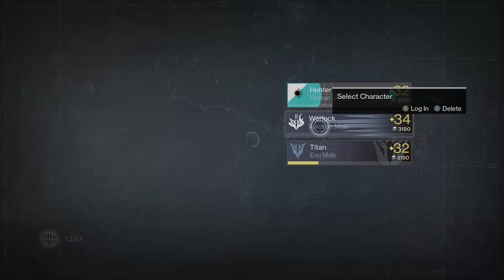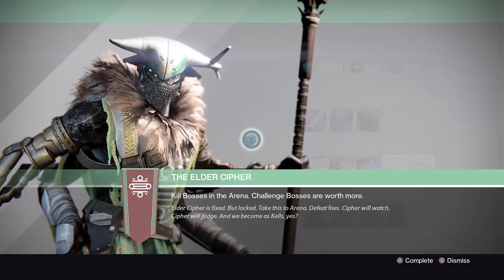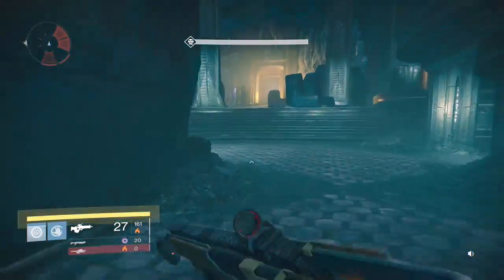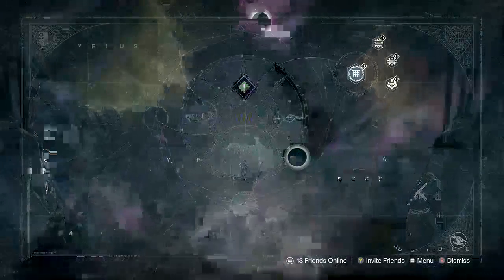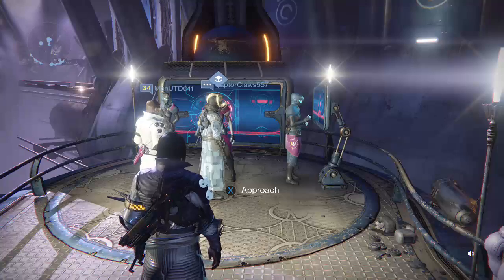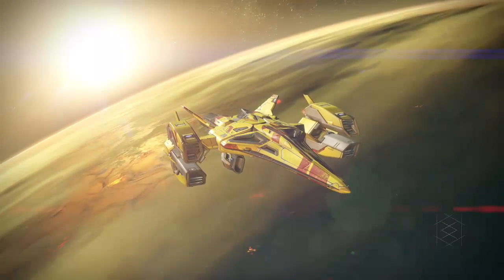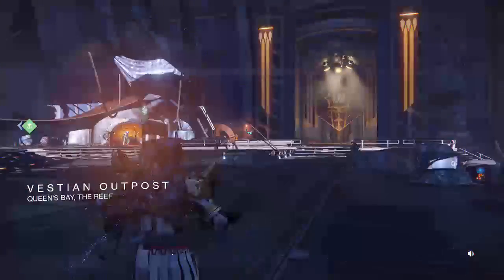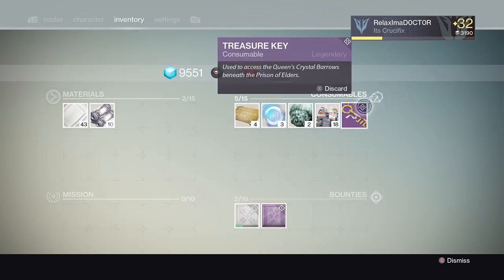Destiny - How To Get Treasure Keys + 3 Dead Ghosts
Hey guys! In this video, I show you how to get at least 1 treasure key each week, as well as the 3 dead ghosts in the Vestian Outpost.